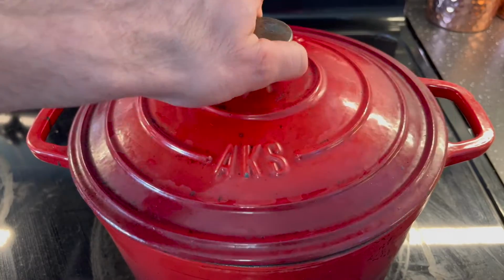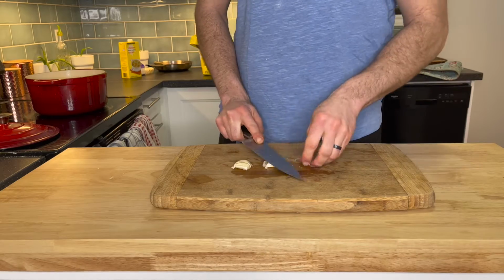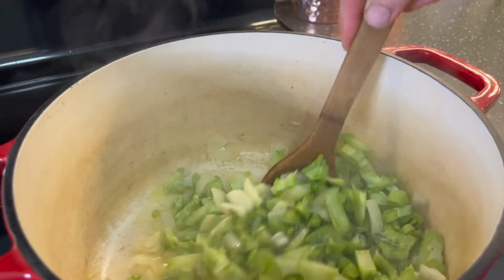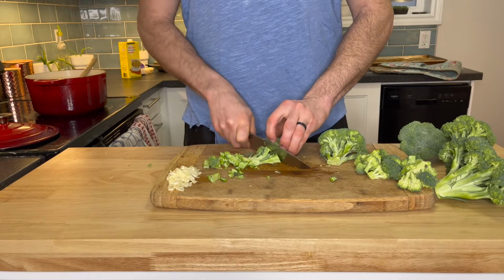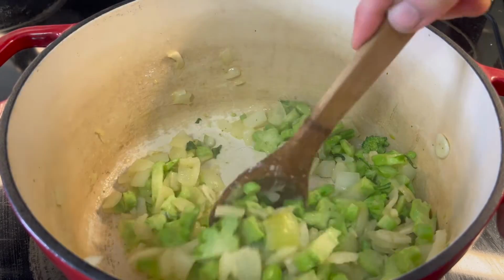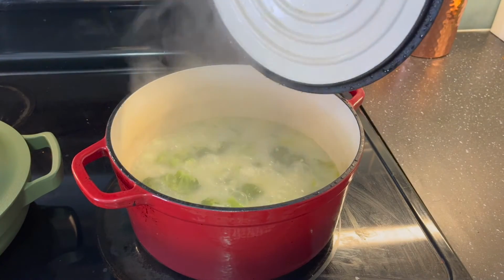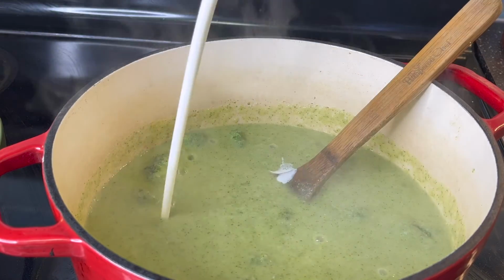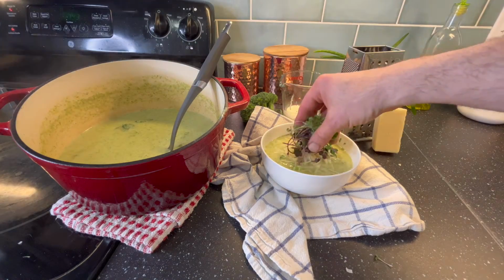Life is too SHORT to eat boring soup || the cheesiest broccoli cheddar soup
Cream of Broccoli Cheddar soup is a staple in my house hold. After this video it might be a staple in yours too.
Recipe below:

Broccoli Cheddar Soup Recipe:
3 tbsp olive oil
2 tbsp butter
2 medium onions, roughly chopped
3 cloves of garlic, sliced
6 crowns or broccoli
2 tbsp flour
1 litre of chicken broth
1/4 cup heavy cream
1 cup shredded cheddar cheese